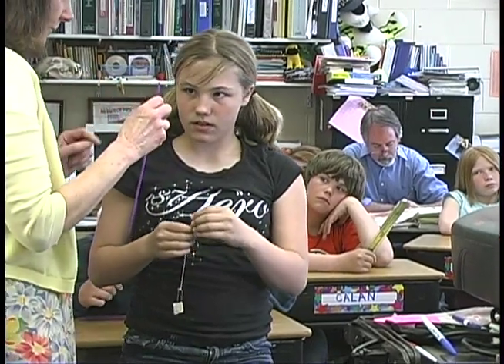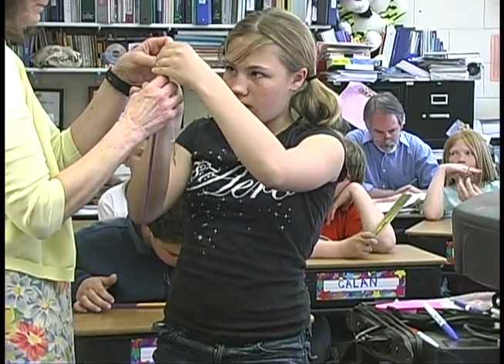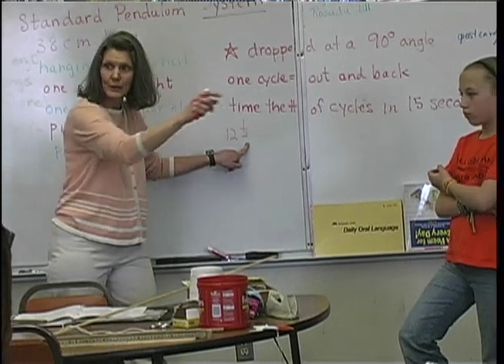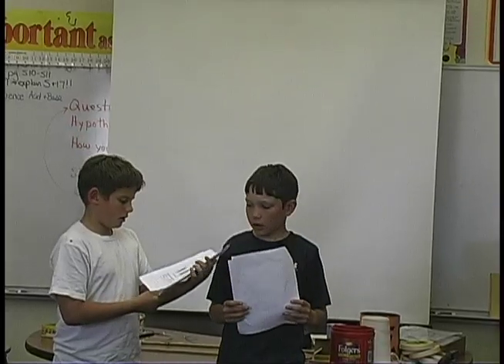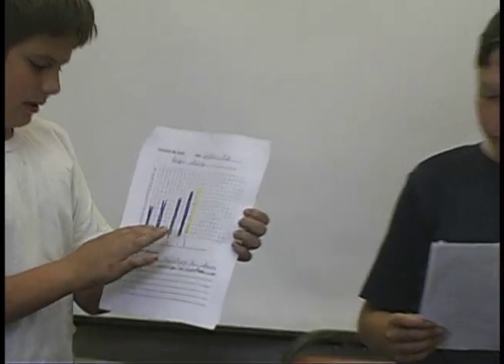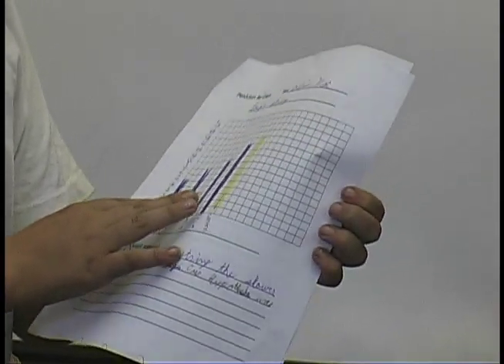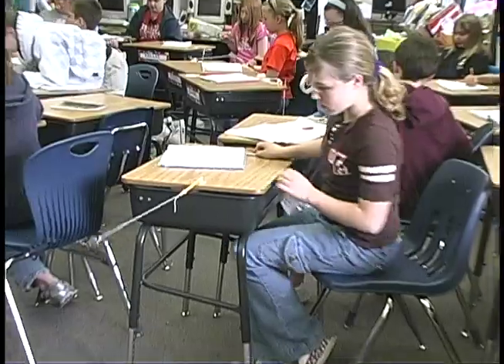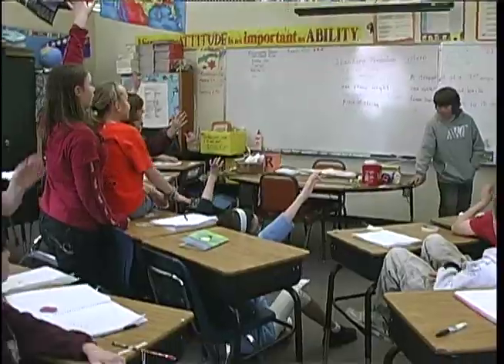TWB Learning Science Through Inquiry: The Pendulum Lesson